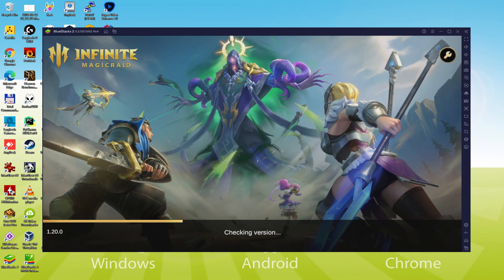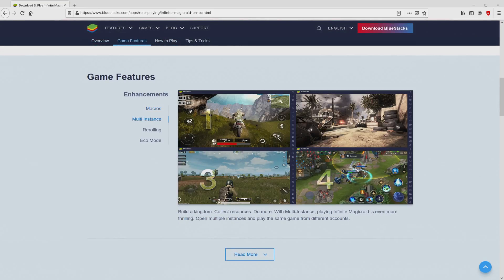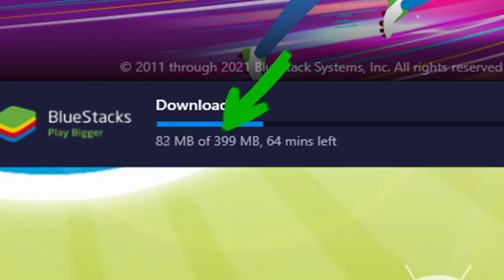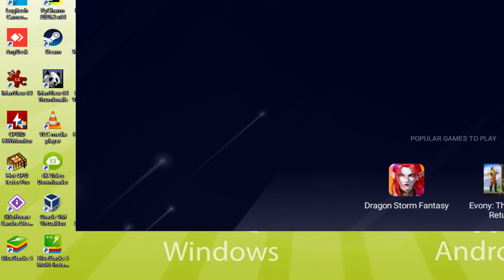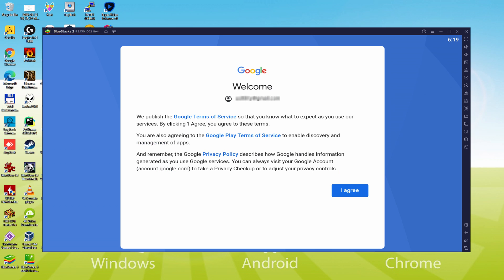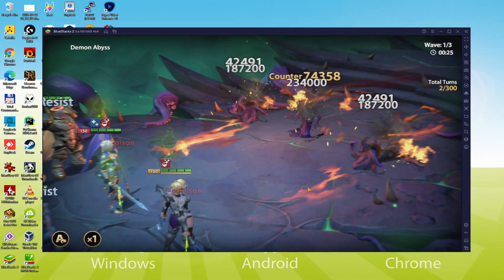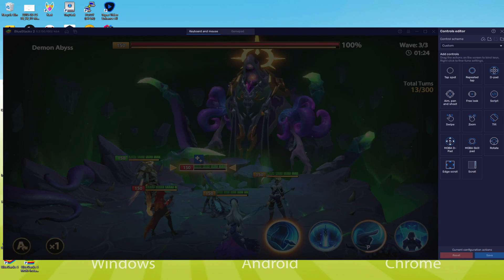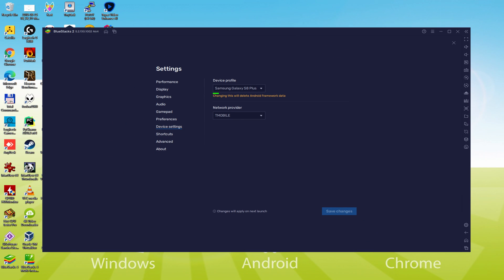🎮 How to PLAY [ Infinite Magicraid ] on PC ▶ DOWNLOAD and INSTALL Usitility1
How to play Infinite Magicraid on PC Download ▶ Windows 10/7/8

⚠⚠⚠ IMPORTANT ⚠⚠⚠ This method is for playing the free Infinite Magicraid Android game on PC. It will install the official and legal version of Infinite Magicraid from the Play Store. If you want to buy any item or object in the game, you will have to pay in the usual way, i.e. using PayPal, Credit/Debit Card, etc.

00:00 Intro
00:31 Go to BlueStacks website
01:10 Download Infinite Magicraid on your Windows PC
01:24 Launch the installer of Infinite Magicraid
01:38 Customize installation and change the install directory
02:02 Install Infinite Magicraid on your PC
03:04 How to launch BlueStacks from the Windows desktop
03:33 Sign in on Google Play
04:18 Accept Google Terms of Service
04:25 Create a backup on Google Drive of your emulated device
04:37 Go to the BlueStacks desktop
04:46 Install Infinite Magicraid on the BlueStacks emulator
05:19 Launch Infinite Magicraid directly from BlueStacks
05:32 How to adjust the volume of Infinite Magicraid
05:49 How to maximize the emulator screen
05:59 How to play at full screen
06:15 Customize BlueStacks keyboard options
06:37 How to change the game and emulator language
07:04 Receiving Email of new device connected to your Google account
07:41 Goodbye and greetings

Here are the instructions:

2) Click on Download Infinite Magicraid on PC
3) Run the installer downloaded
4) Accept the Windows permissions to run the installer
5) Click on "Install Now".
6) Login to Google Play
7) If the game installation does not launch automatically, click on the Infinite Magicraid icon on the BlueStacks desktop
8) Click the "Skip" button in the "Complete Account Setup" window
9) Click on the "Install" button
10) Click on "Open" and enjoy the Infinite Magicraid on your PC

Welcome explorers to the continent of Lowes.
It's a world of exciting battles in which you will grow stronger as you gather heroes, summon powerful allies, and awaken ancient powers.
Form a team of heroes and travel from Sword Cove across the continent to defeat the dark god Lycham!
Features:
★Gather mighty fighters★★.
Hundreds of unique warriors from ten factions await you.
Team up with deities, elves, dwarves, and sorcerers to defeat the evil god, Lycham!
★Fight in 5-on-5 battles
There are thousands of hero combinations available to help you win battles. Test your strength in battles against players from around the world, for honor and rewards!
Make Heroes Invincible★★
Upgrade and awaken your heroes, and improve your skills to become stronger.
Choose from a variety of gear and artifacts, and choose your hero's development path freely.
Upgrade your heroes with unique weapons. And emblems and talents to help them finally become invincible!
Unlock Thousands of Combinations
Gather heroes with unique skills, and unlock thousands of...

If you want to download Infinite Magicraid on PC it's very easy. Click on the above link, and follow the video instructions. BlueStacks, the Android emulator, will be installed on your PC so you can play easily on your Computer.

Infinite Magicraid is a mobile game, but you can download and play it on PC in a few minutes.